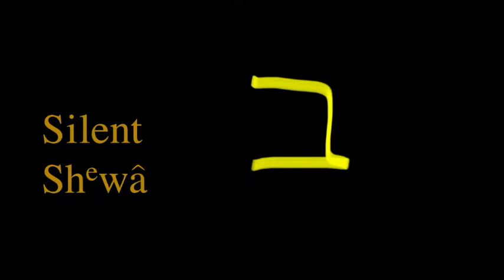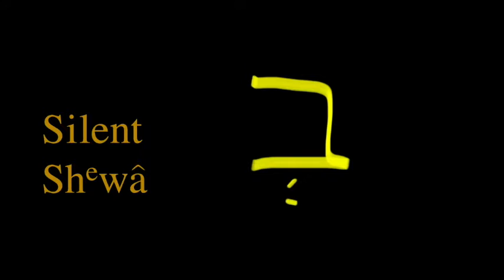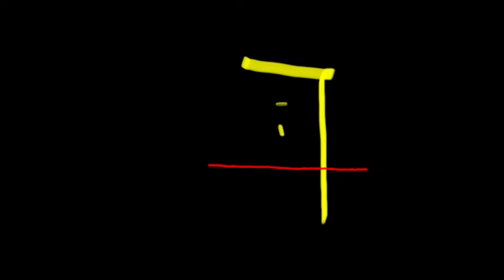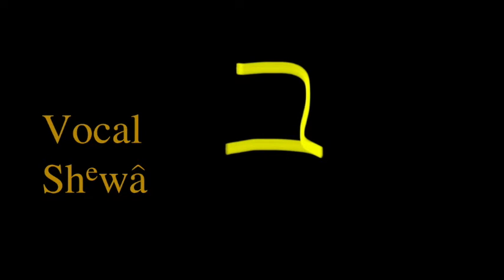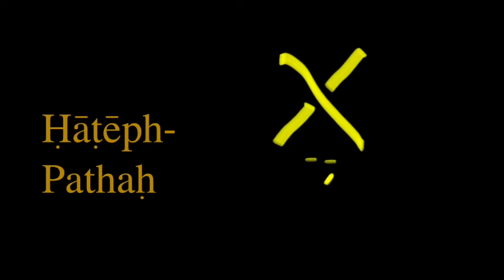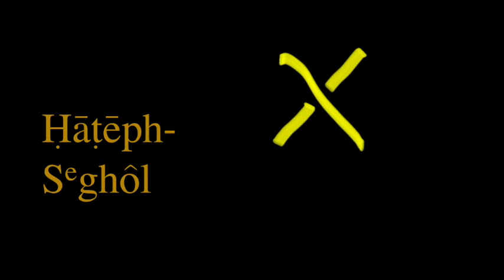Biblical Hebrew for the Common Era Lesson 4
In this video we look at how to write the different types of Shewa and how to transliterate them.